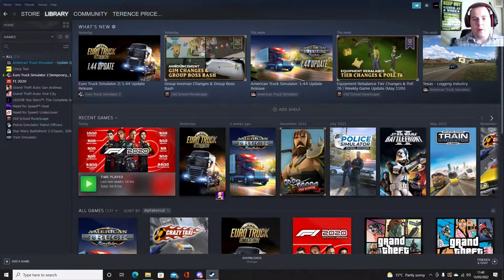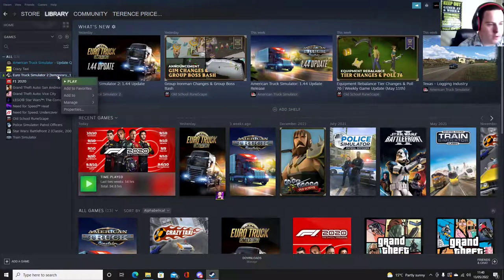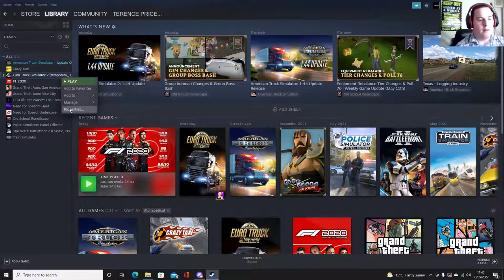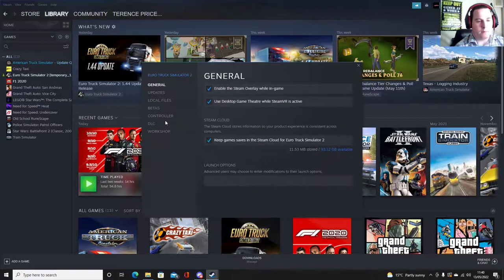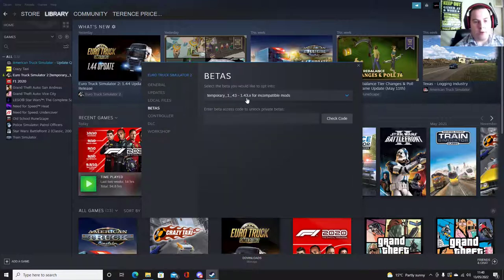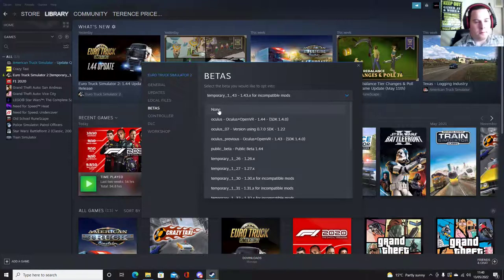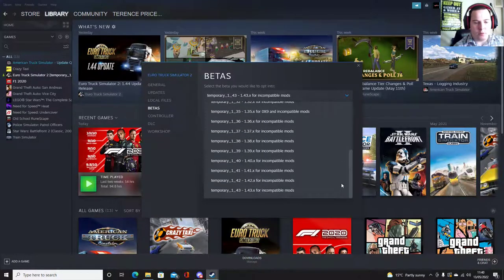How to Downgrade ETS2 For Online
In this Short Video i show you guys down to downgrade ETS2 (Euro Truck Simulator 2) so you can play online, 1.44 should hopefully be compatible with Online soon! :)